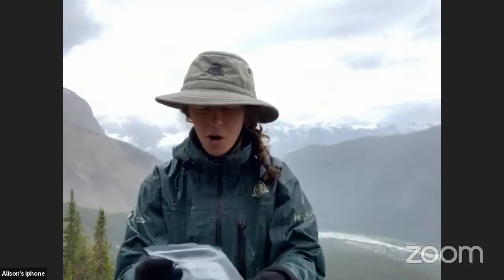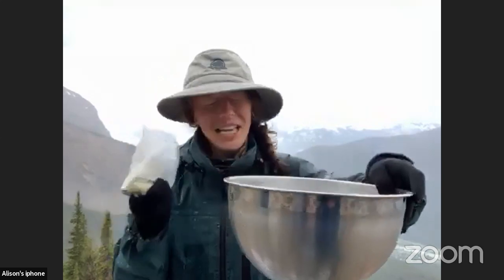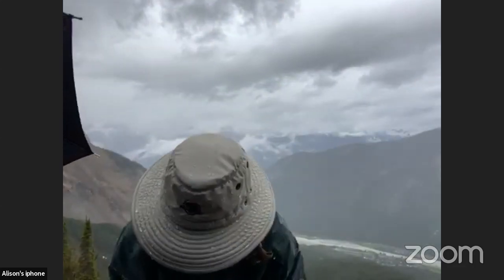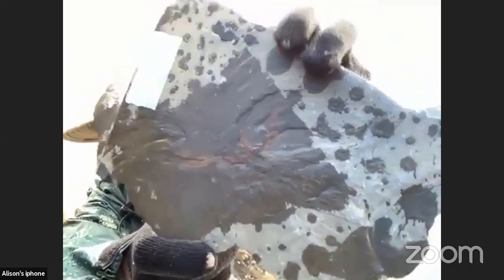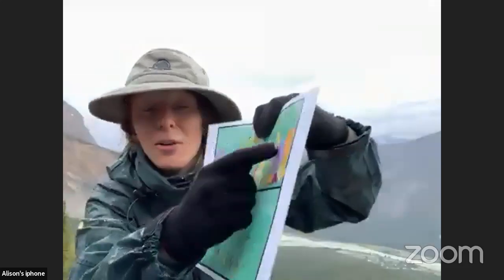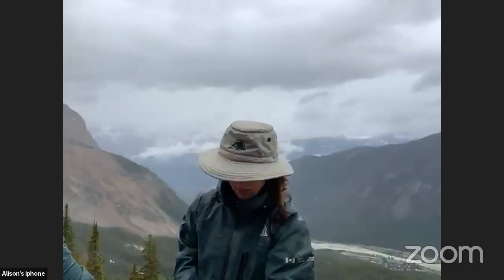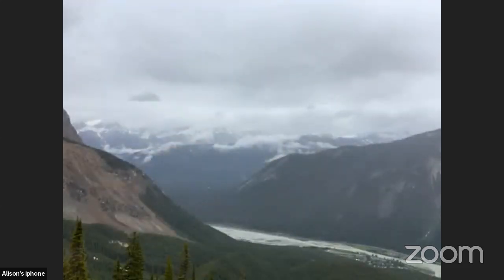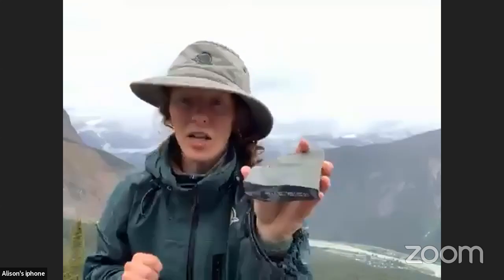Virtual Field Trip to the Burgess Shales in Yoho National Park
Join a Parks Canada hiking guide at the top of a mountain to meet the weird and wonderful creatures protected in Kootenay and Yoho National Parks!

Half a billion years ago, before animals or even plants appeared on land, creatures roamed the seas. We know about these animals from fossil sites called the Burgess Shales. The Burgess Shale fossils are:

Old – Over five hundred million years old! Way older than dinosaurs!

Well preserved – You can see all sorts of really fine details! And not just details of bones like most fossils, you can also see eyeballs and guts and brains!

Your relatives! – Our ancestry can be traced back to these diverse ocean creatures.

Join us and discover the answers to questions like: What did these bizarre creatures look like? How are their remains so well preserved? Who are the newest discoveries?

Guided hikes to the Burgess Shale fossil sites with Parks Canada